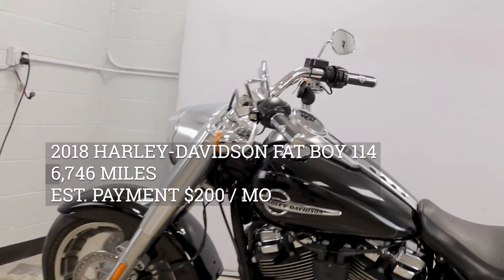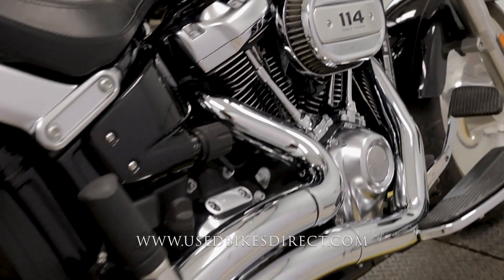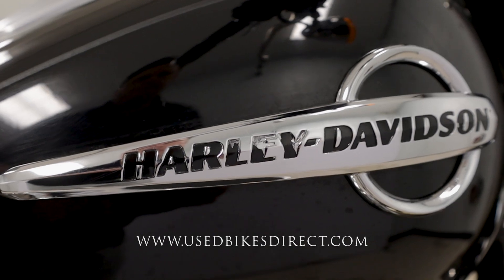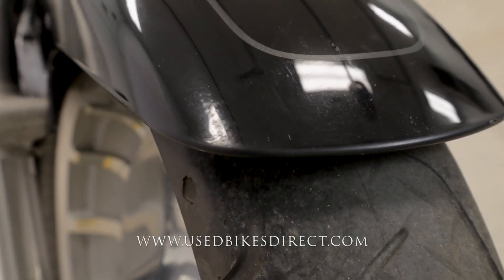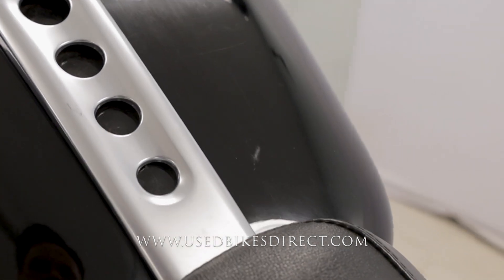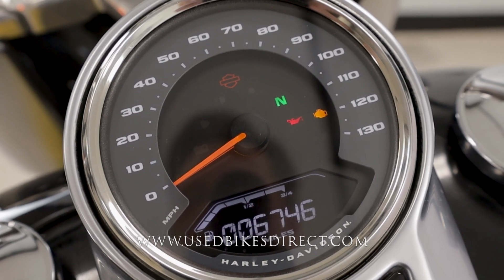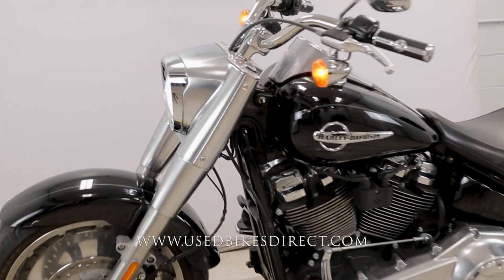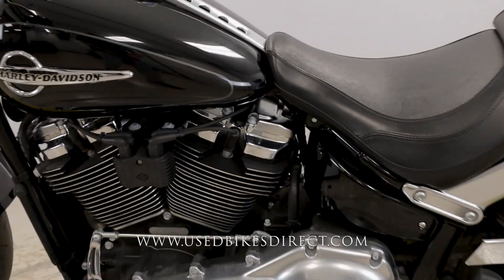2018 Harley-Davidson Fat Boy 114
2018 Harley-Davidson Fat Boy 114.  Stock # 051529
6,746 Miles

Social:  @usedbikesdirect